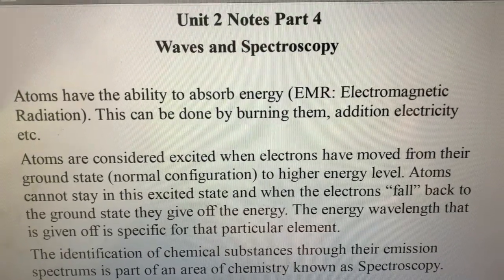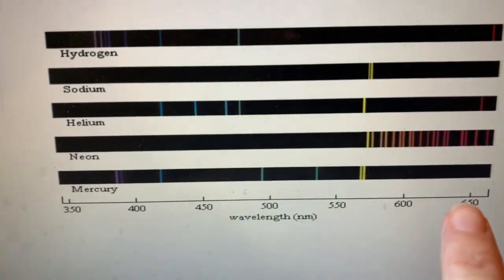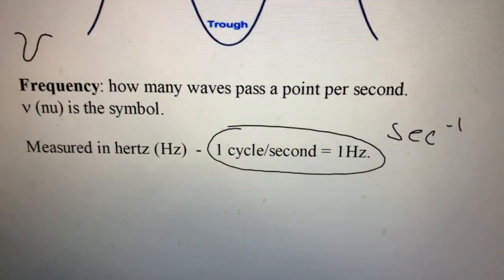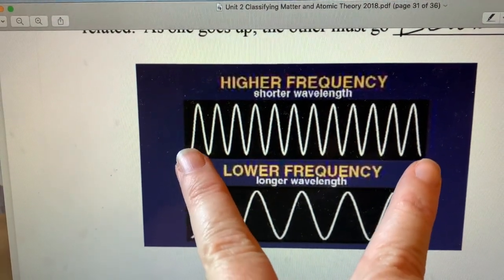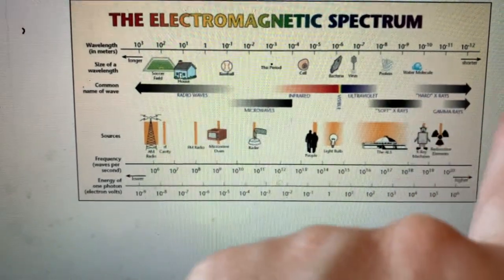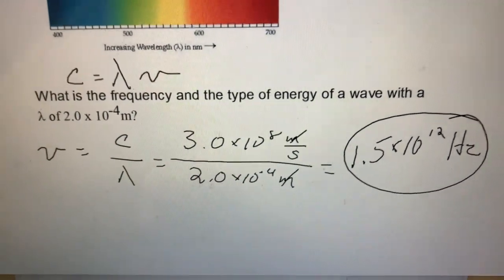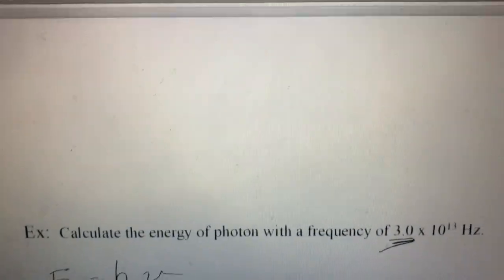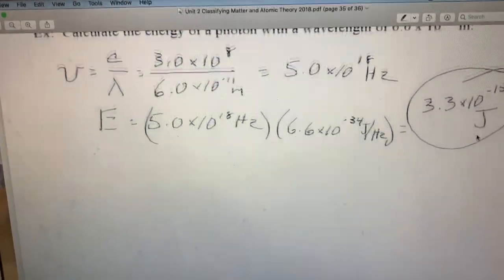Unit 2 Part 4